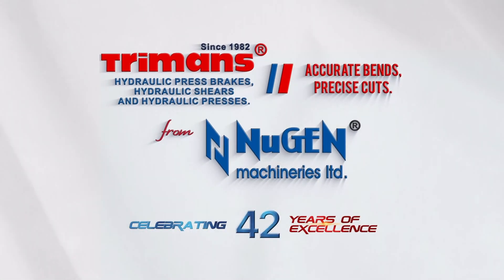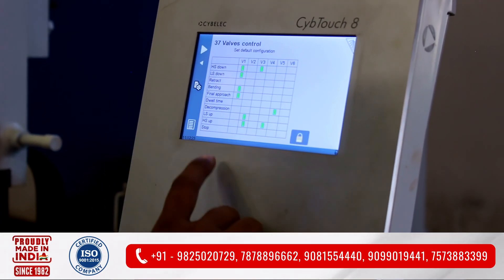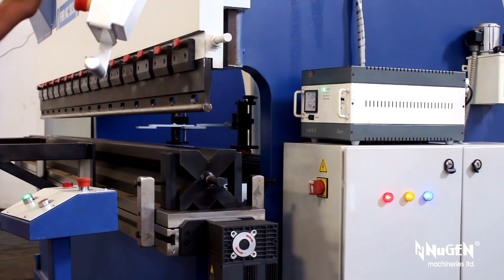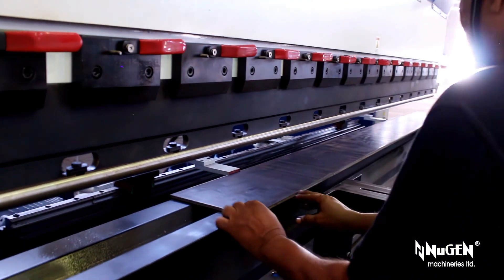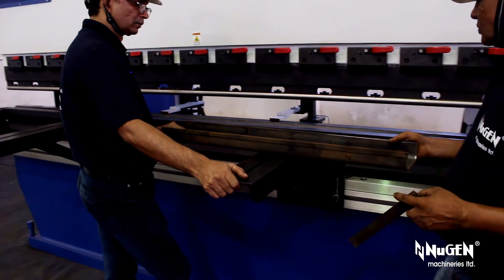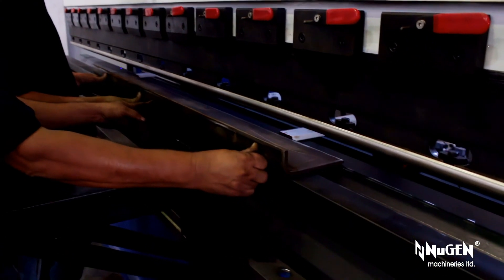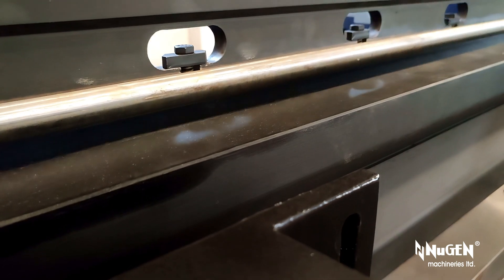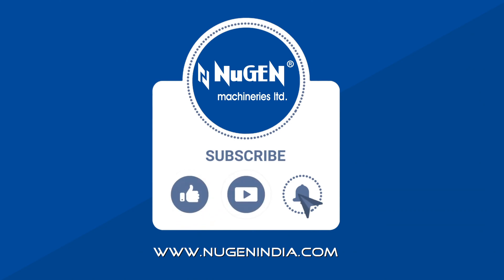Trimans PBR NC 3030 | 300 MT NC Hydraulic Press Brake | mfg. by NuGEN Machineries Ltd.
Bending Capacity : 300 MT x 3000 mm.

Default Controller

Optional / Additional Accessories : Anti Deflection Unit

Trimans - Accurate Bends, Precise Cuts®!

NuGEN Machineries Ltd. is an ISO 9001 : 2015 certified manufacturer of Trimans Conventional and Numerically Controlled (NC) Hydraulic Press Brakes, CNC Synchro Hydraulic Press Brakes, Variable Rake Angle NC and CNC Hydraulic Shears, Fixed Rake Angle Conventional and Numerically Controlled Hydraulic Shears, Extra Edge NC and CNC Hydraulic Shears, Special Purpose Presses, and other sheet metal machineries based in Ahmedabad (Gujarat, India).

Apart from 2000+ installations in India; Trimans® Hydraulic Press Brakes and Hydraulic Shears from NuGEN MACHINERIES LIMITED, have also been exported to Malaysia, Turkmenistan, Kuwait, Tanzania, Bahrain, Dubai, Sharjah, Abu Dhabi, South Africa, Sultanate of Oman, Qatar, Ethiopia, Jordan, Ghana, Zimbabwe, Europe, and The United States of America.

अत्यंत गर्व के साथ आपको सूचित करना चाहेंगे:

👉🏻NuGEN Machineries Ltd. बीस वर्षों से भी ज़्यादा समय से, निरंतर रूप से आई.एस.ओ (ISO) सर्टिफाइड कंपनी है।

👉🏻हमारी सभी मशीनों का निर्माण अंतराष्ट्रीय स्तर के मानकों का पालन कर, गुणवत्ता को महत्व देकर; श्रेष्ठतम अभियंताओं (इंजीनियर्स) एवं तकनीकी कर्मचारियों द्वारा किया जाता है।

👉🏻सन् 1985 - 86 : भारत में पहला स्वतंत्र रूप से निर्मित, रियर सिलेंडर हाइड्रॉलिक प्रेस ब्रेक एवं हाइड्रॉलिक शियर बनाने का श्रेय NuGEN Machineries Ltd. को ही दिया जाता है।

We take extreme pride in introducing ourselves as Nugen Machineries Ltd. - ‘Pioneers of Indigenously Designed, Engineered and Manufactured, Trimans® (since 1982) Hydraulic Press Brakes and Hydraulic Shears’.

Nugen has held ISO CERTIFICATION for more than last two decades.

With a very large user base spread across the country and abroad, NuGEN has the distinction of Pioneering and Introducing the Rear Cylinder Hydraulic Press Brakes and Shearing Machines in India, nearly four decades ago; which revolutionized the Indian press brake technology from Mechanical to Hydraulic.